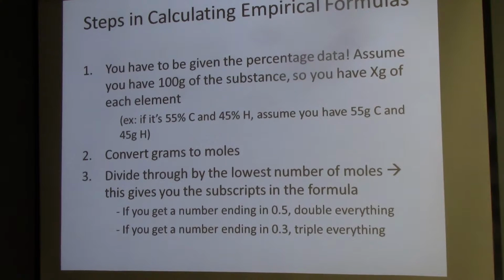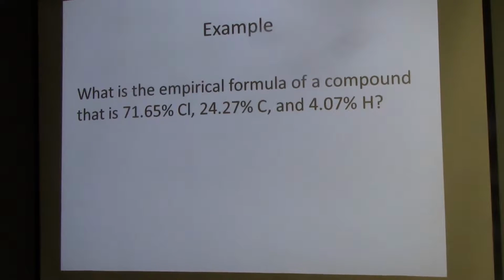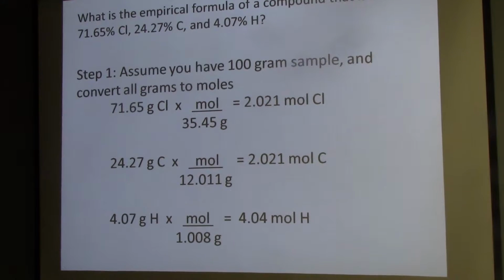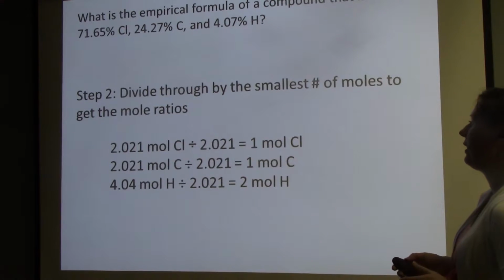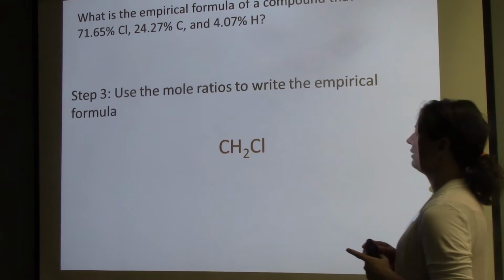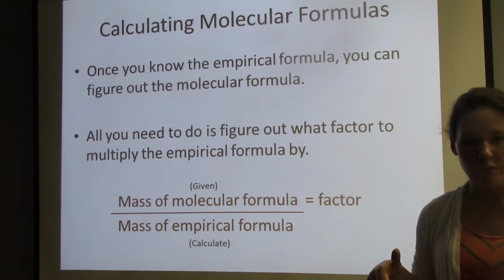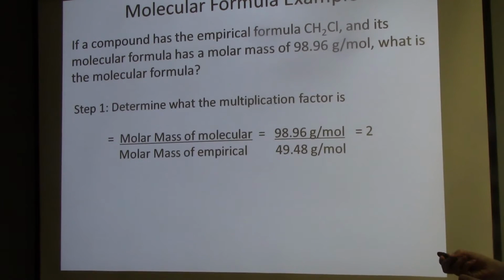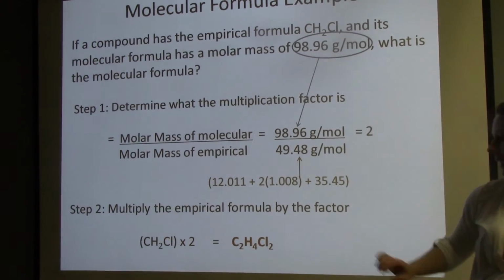Empirical & Molecular Formulas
Determining empirical and molecular formulas